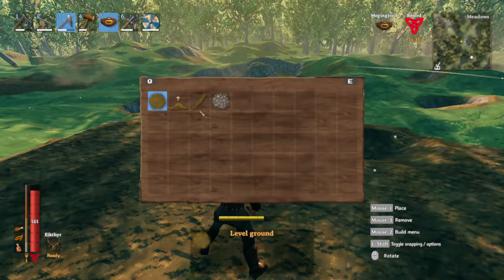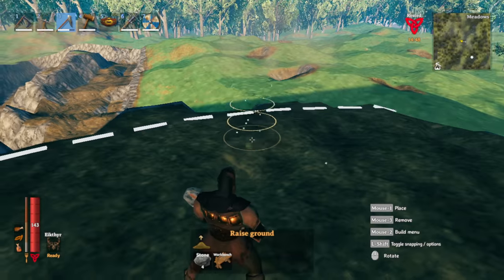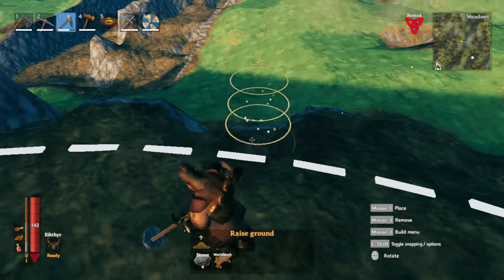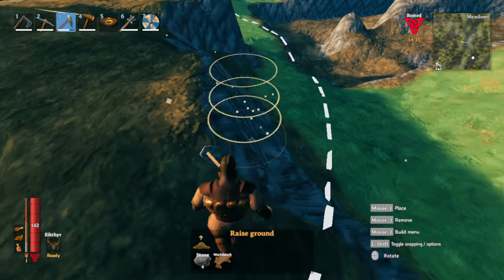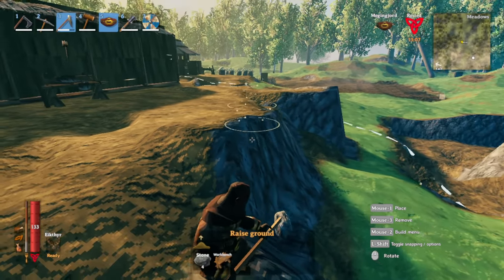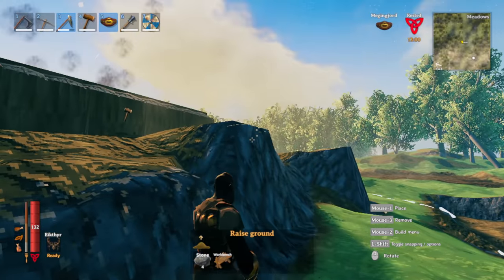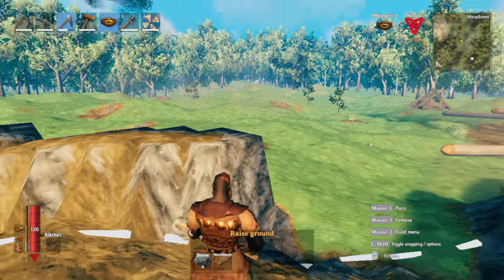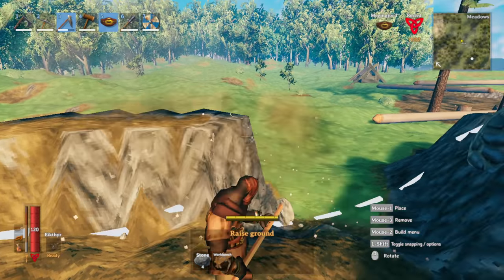How To Flatten Ground In Valheim | Quick Tips